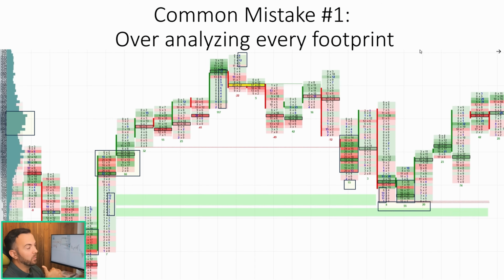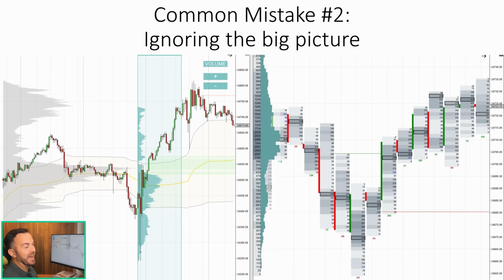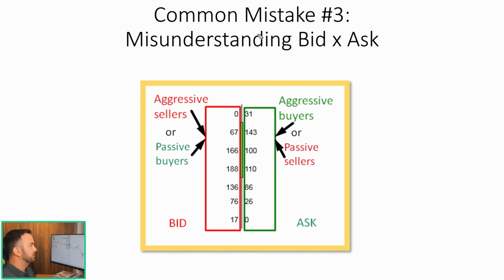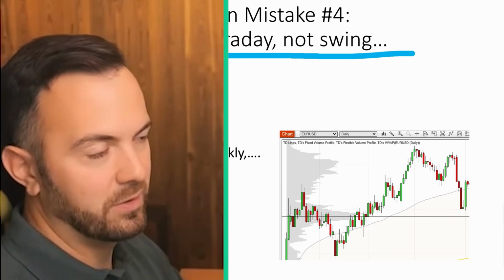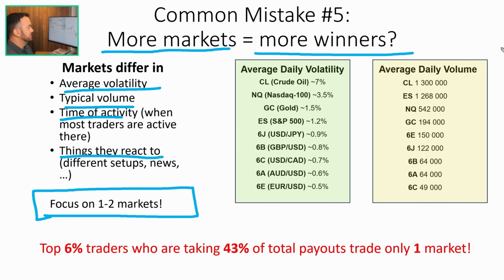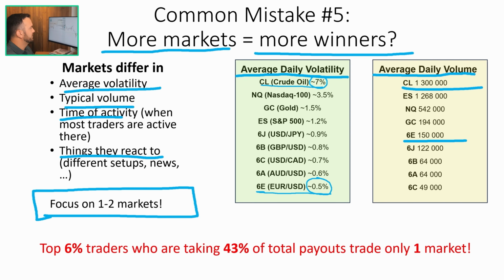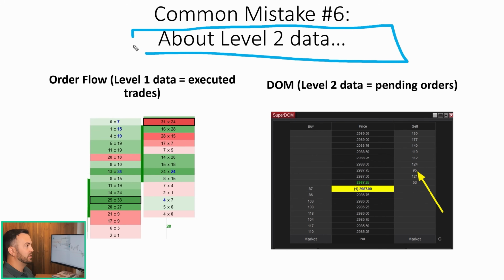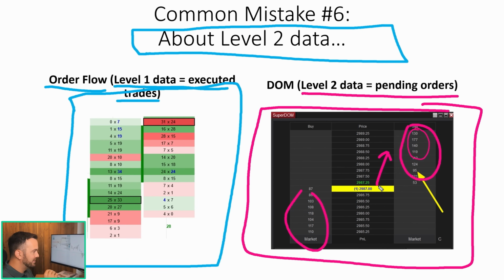Stop Making These 6 Order Flow Mistakes (Most Traders Do This)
CONTENT
Intro 0:00
Overanalyzing every footprint 0:18
Ignoring the big picture 1:28
Misunderstanding Bid x Ask 2:45
Order Flow is not for swing trading 3:17
More markets → more winners? 4:06
About Level 2 data 7:12

Happy trading
-Dale